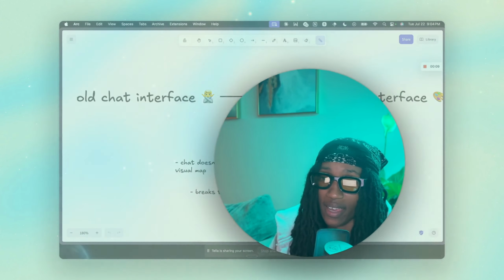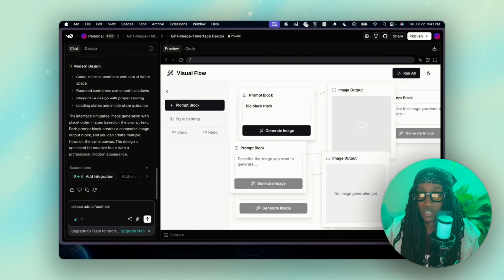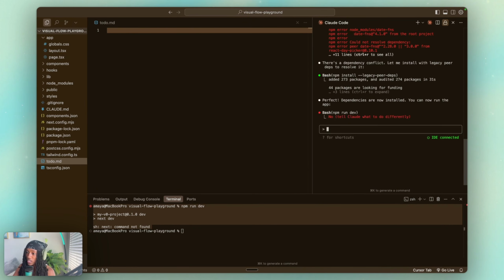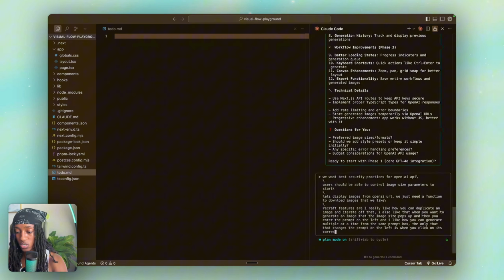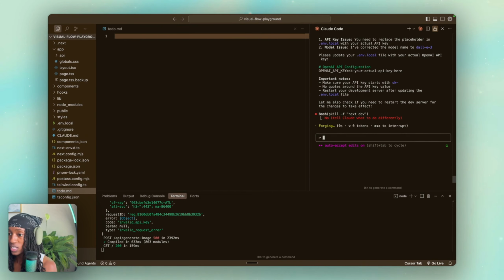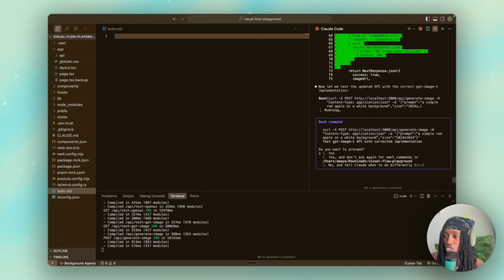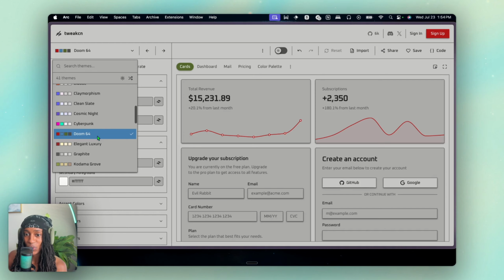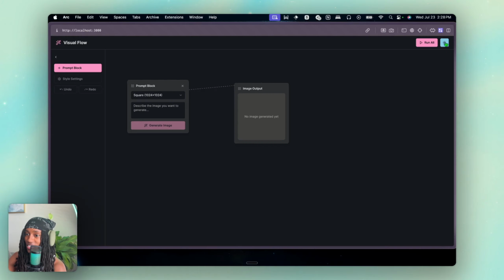build your own ai image gen tool… without writing a single line of code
i built a custom canvas-style ai image generator using chatgpt-4o’s image model... without writing a single line of code myself.

in this video, you’ll see how i used v0.dev to prototype the UI, brought it into my IDE to build the logic with claude code, and styled it up using tweakcn to apply a clean shadcn/ui theme.

this walkthrough is for anyone who wants to turn ai into a creative tool, even if you’re not a developer.

you’ll learn:

how to build a node-based UI in seconds with v0.dev

how to prompt claude code to wire it up without touching real code

how to connect it all to chatgpt-4o for image generation

how to use tweakcn to apply a professional design theme in one click

this is how i build creative tools fast, and now you can too.

🔧 TOOLS USED:

V0.dev (for UI prototyping)

Claude Code (for building out app logic & flow)

ChatGPT-4o image model (for AI image generation)

TweakCN + ShadCN UI (for styling)

📲 Drop a comment if you want a part 2

📍 timestamps
00:00 – intro + why i built this tool
01:30 – feature reference: recraft example
02:35 – prototyping ui with v0.dev
04:37 – tweaking and prepping for claude code in cursor
05:50 – importing into cursor and launching claude code
07:00 – setting up claude code instructions (claude.md + todo.md)
10:15 – running the app + local build test
11:00 – planning phase with claude code
16:00 – starting phase 1: real image generation via gpt-4o
18:45 – fixing api key + implementing openai image model
22:05 – success! gpt-4o image generation working
23:30 – adding enhancements: zoom + local save
28:30 – applying custom styling with tweakcn
34:45 – final design polish + outro